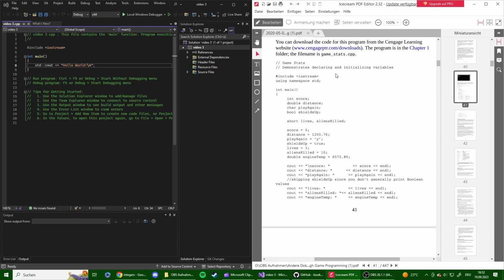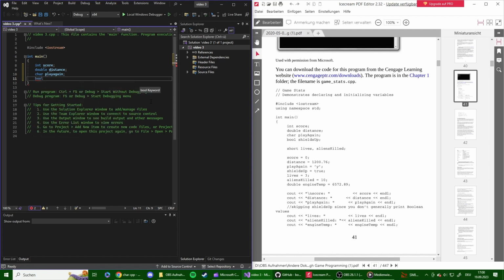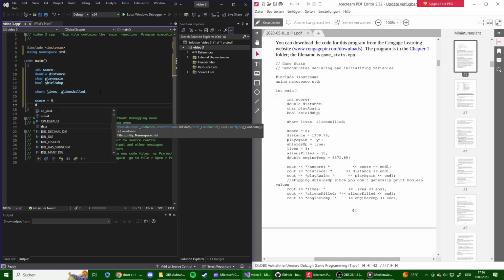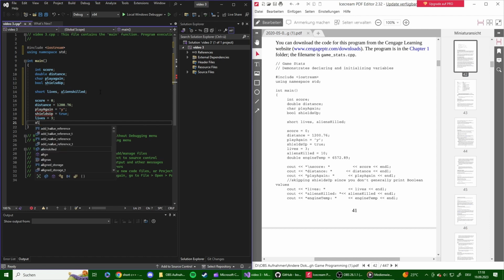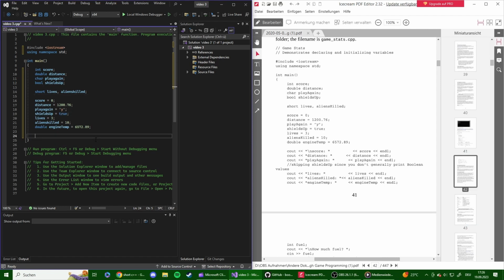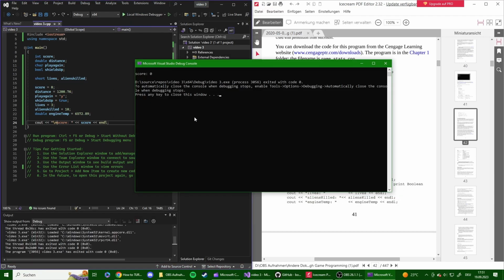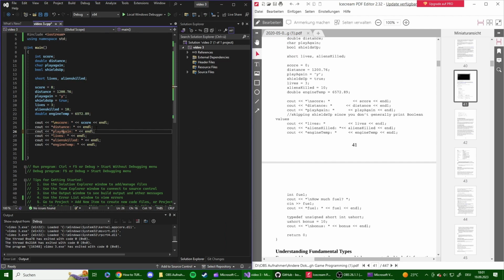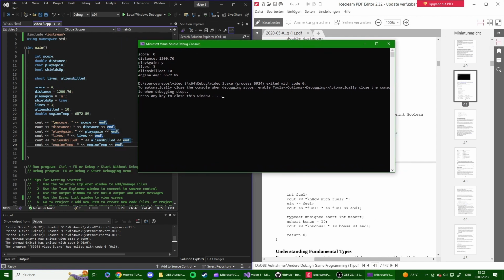Learning C++ #3 Variables